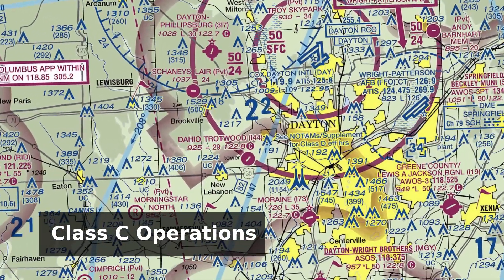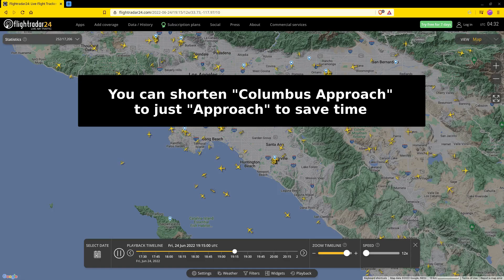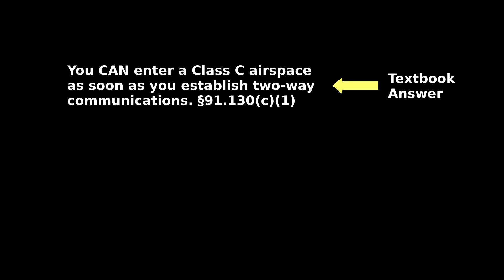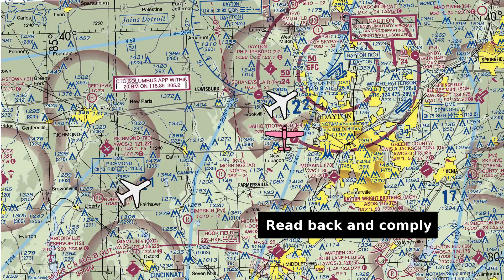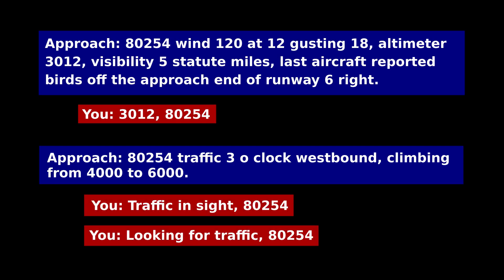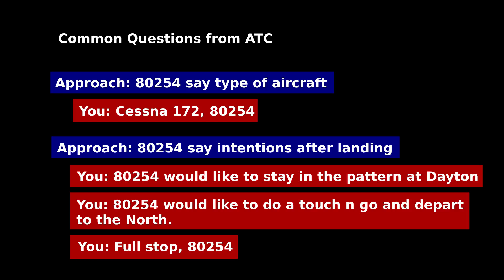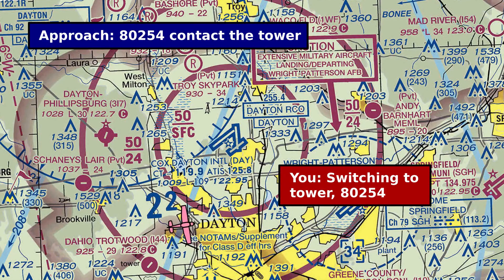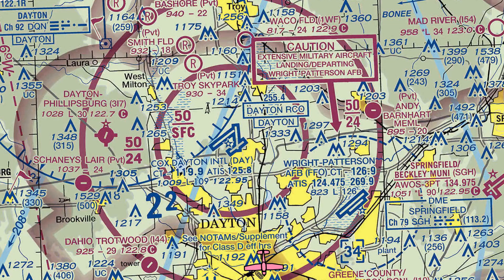How to approach a Class C airport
Review of Class C VFR arrival procedures.